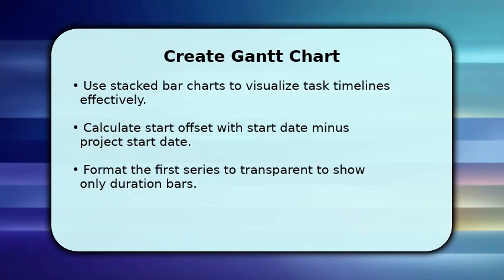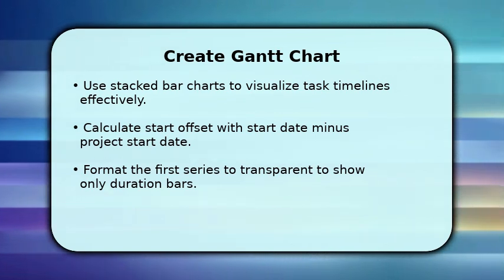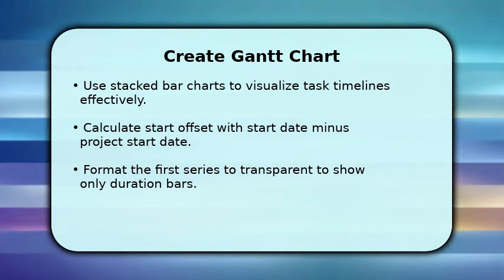How to Do Scheduling in Excel (only Way)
How to Do Scheduling in Excel (only Way) | 🔒 Surfshark VPN Deal — Stay private and secure. $1.99/mo + 3 Months Free ▸

Master the art of scheduling tasks efficiently using Excel with our step-bythy guide. Learn essential formulas and tips to organize your workday effectively, saving time for more productive activities.

Excel Scheduling Guide, Task Management in Excel, Time Organization Tips, Essential Formulas for Planning, Productivity with Microsoft Office